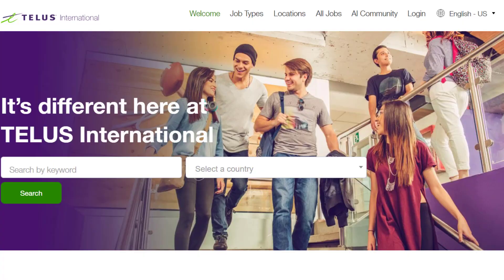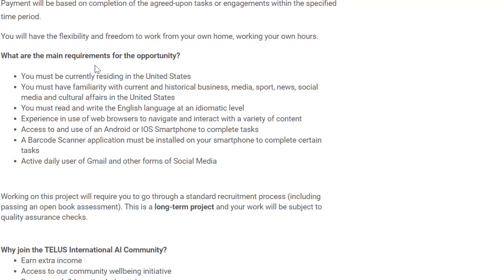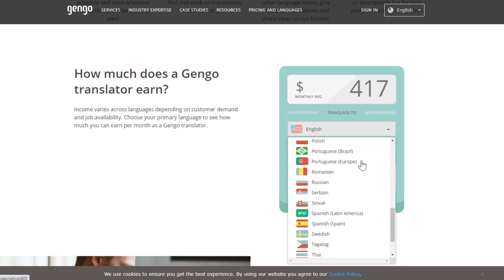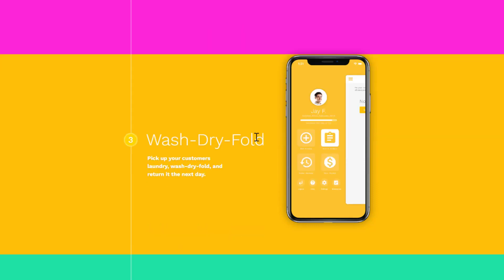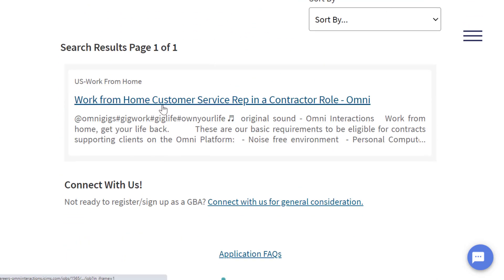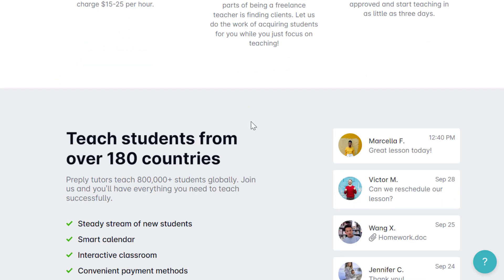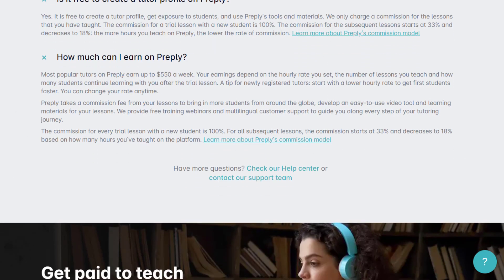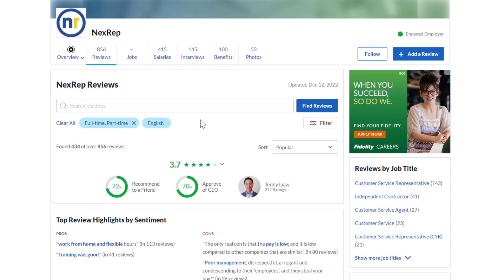6 Part-Time No Interview $20-$30/Hour Work-From-Home Jobs No Experience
Here are 6 part-time work-from-home jobs paying $20-$30/hour with no experience needed!

LET’S CONNECT!

TIMESTAMPS:
00:00 Types of Jobs
00:16 Job 1
02:58 Job 2
04:38 Job 3
06:28 Job 4
07:50 Job 5
10:24 Job 6